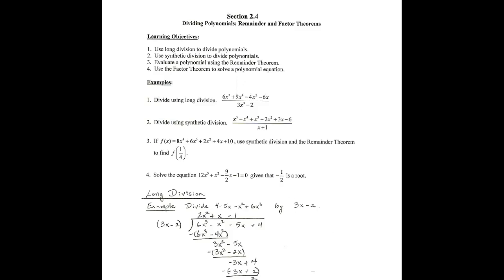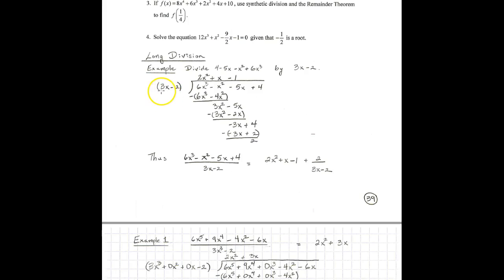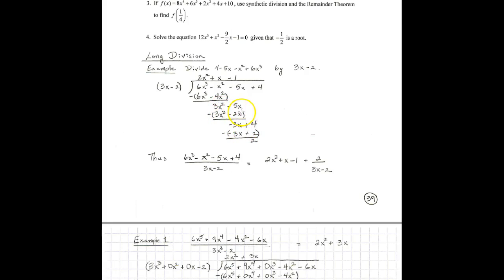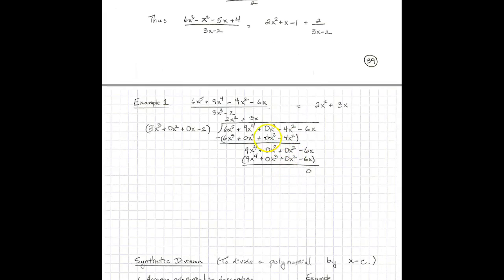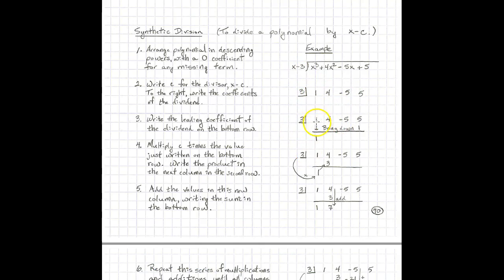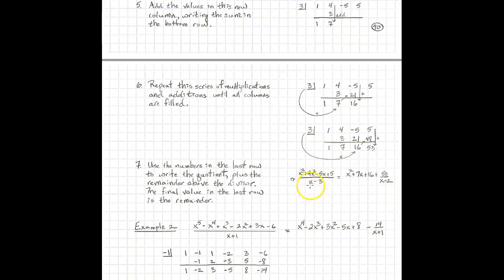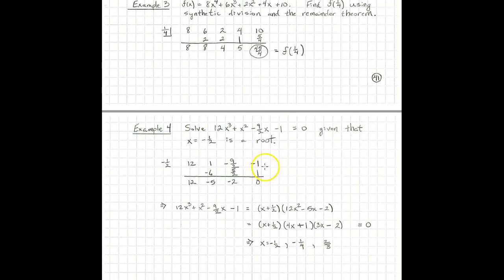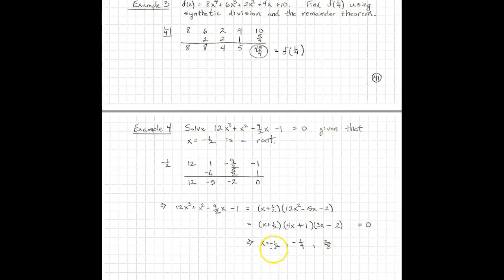Precalculus Section 2.4 Examples